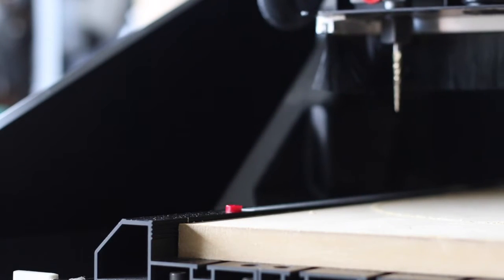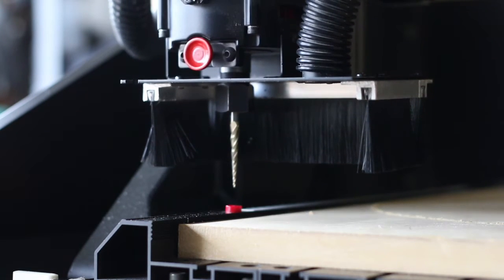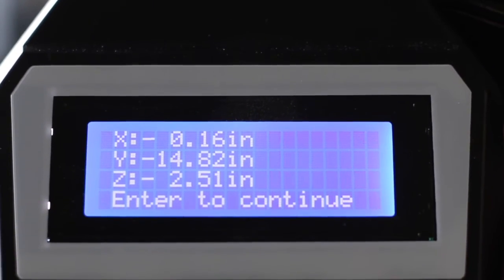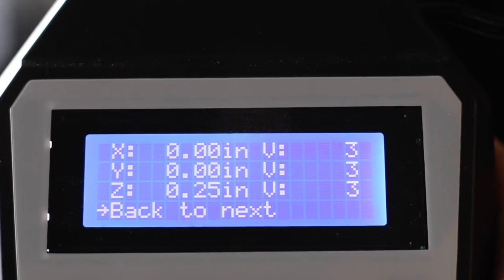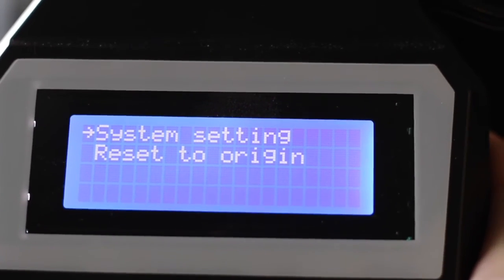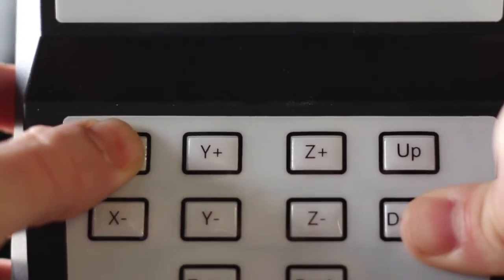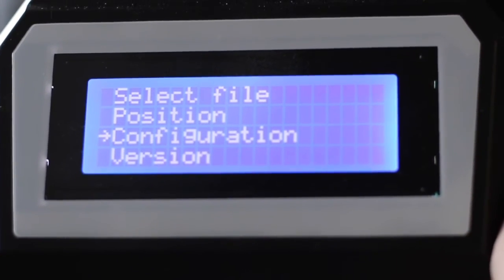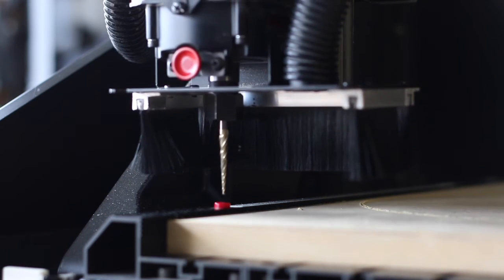Resetting The Z-Axis Auto Indexer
A brief tutotial on how to re-index the Z-Axis Auto Indexer on an ICONIC CNC machine.